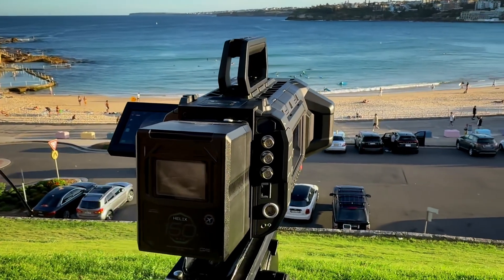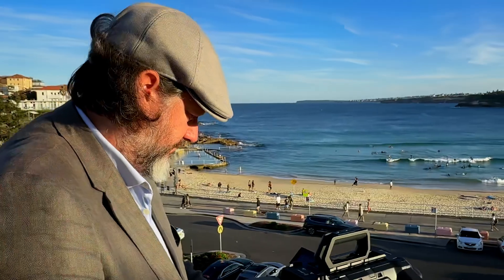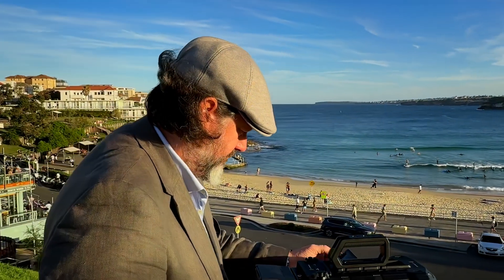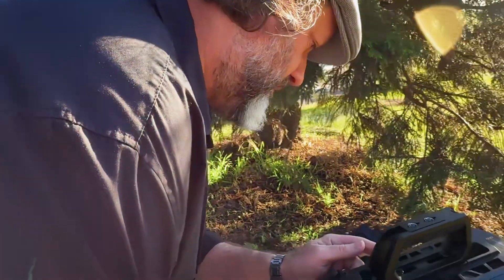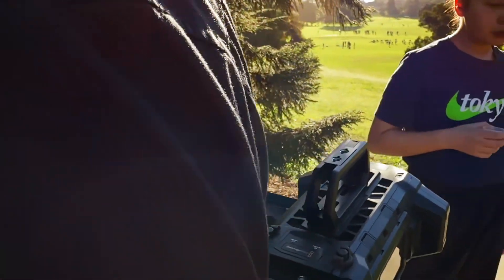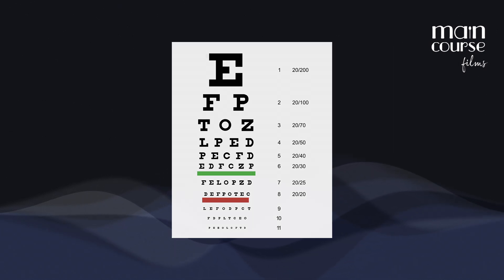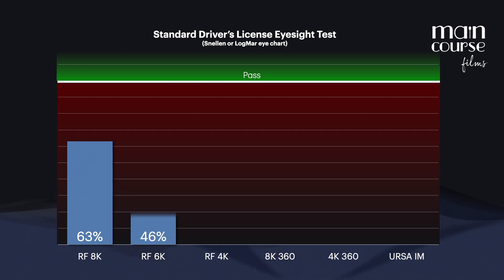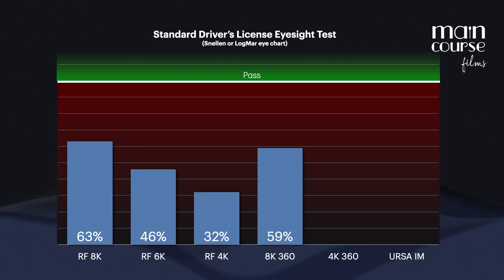Blackmagic URSA Cine Immersive Camera– Measuring Resolution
Cinematographer Ben Allan and Director Clara Chong of Main Course Films announced earlier in the week that they had wrapped shooting their first project entirely on the Blackmagic URSA Cine Immersive camera.  They produced the following video in response to the large volume of questions they have been receiving about whether other camera systems can be used interchangeably, noting the borderless images outside the conventional frame require a different way of measuring resolution than the traditional approach.